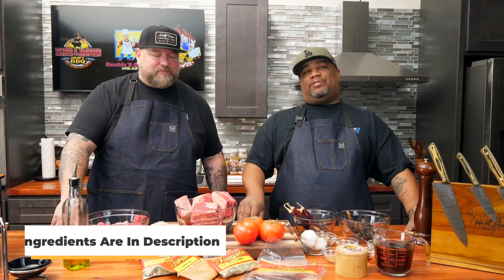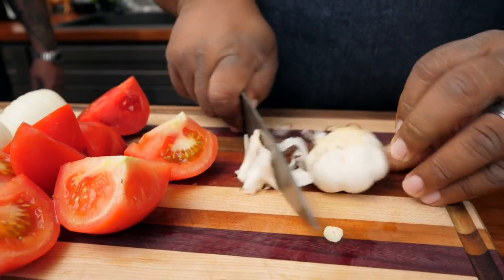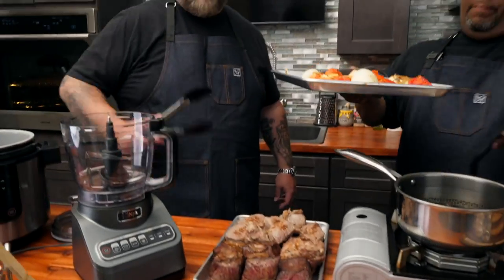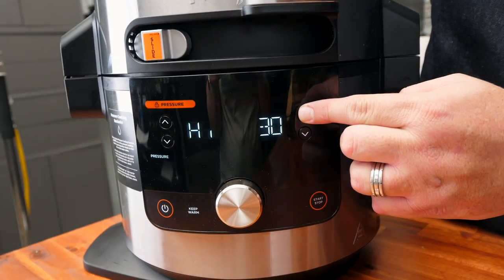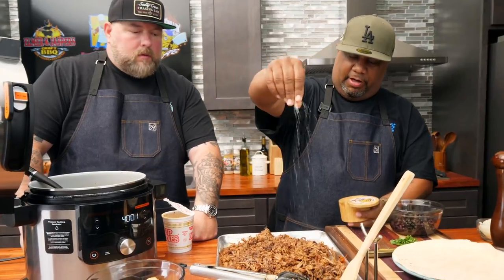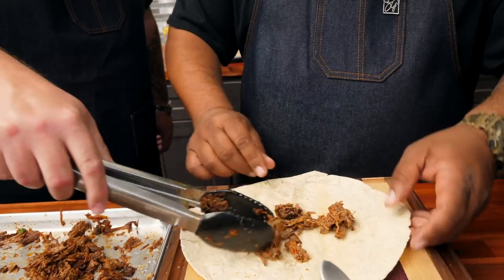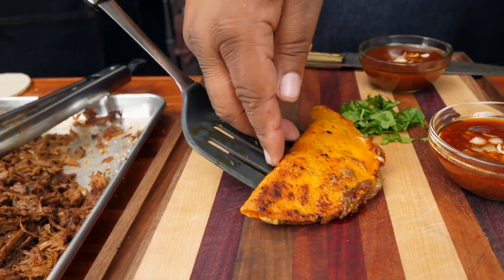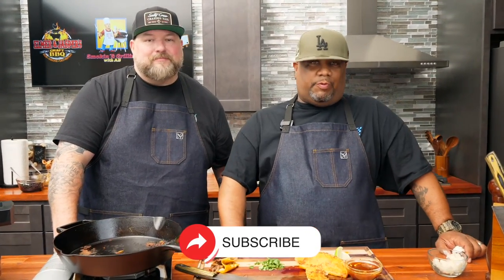Delicious Birria Recipe -3 ways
Delicious Birria Recipe In 3 Ways

Hey Folks! Today we have a special guest and a special recipe with @CookingWithCJ ! This mouthwatering dish makes it hard to take the thumbnail! The best part about this recipe is how simple, efficient and delicious this is! Turn your childhood cup a noodles, birria cup of noodles (any ramen works, just make sure its beef), birria tacos, and birria burritos. Then we have a simple burrito and taco. To be honest I can eat this by itself! I hope you create this dish at home and be sure to tag me in the final dish!

Birria Ingredients:

Chuck Roast

Short ribs

3 tbsp Olive Oil

3 Tomatoes

1 Onion

2 head of Garlic

5 dried Guajillo Chilis

5 dried Ancho Chilis

1 tsp Cumin

1 tbsp Black Pepper

1 tbsp Salt

1/2 tsp Cinnamon

1 tsp Mexican oregano

1 tsp Chipotle.

2 bay leaf

2-3 cups beef broth

My Gear
Favorite Zoom Lens:
Favorite Mic:

9980 Indiana Ave
Ste 8